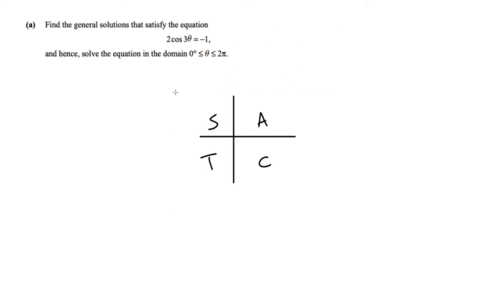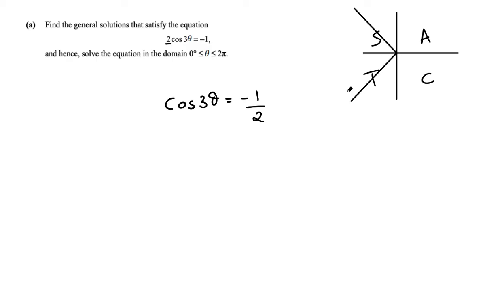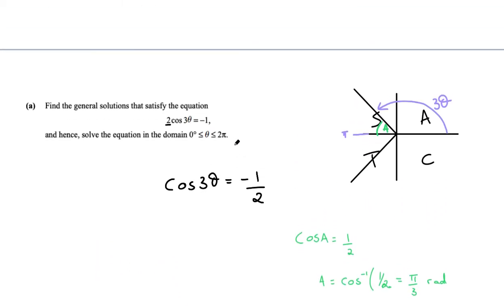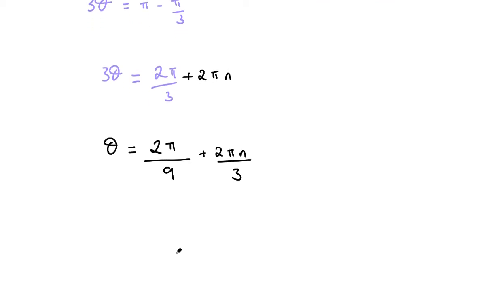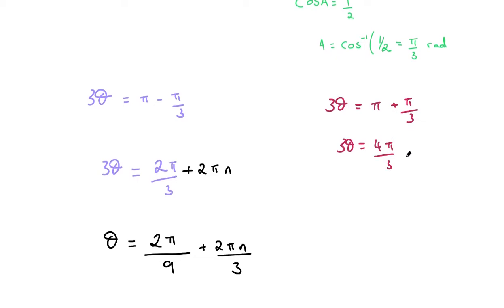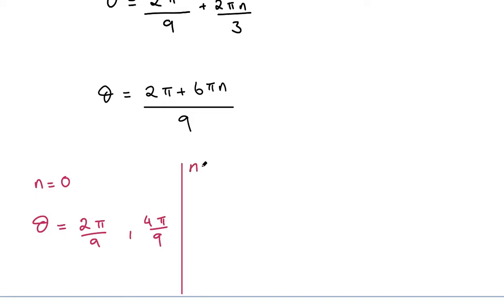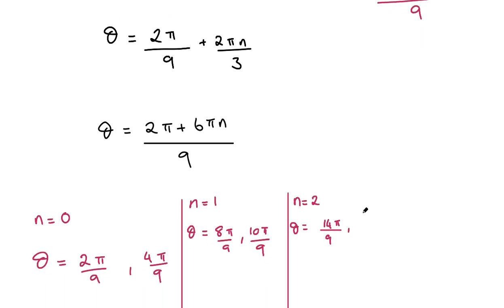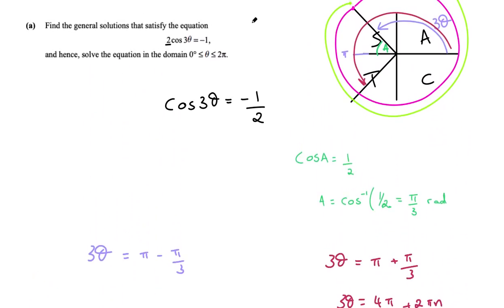Finding General Solutions to Trigonometric Equations